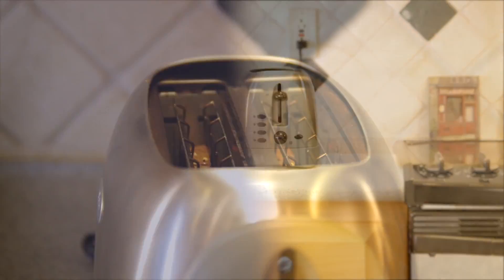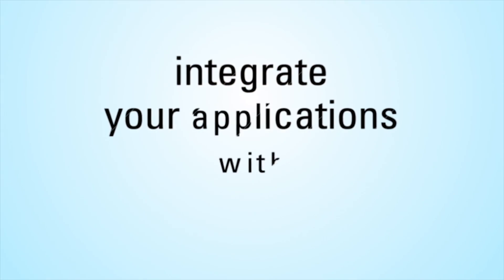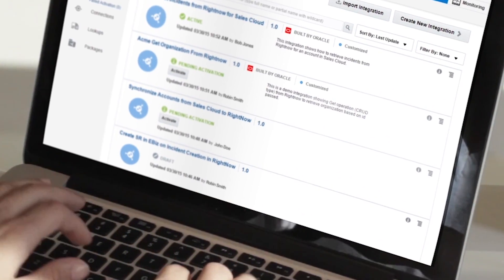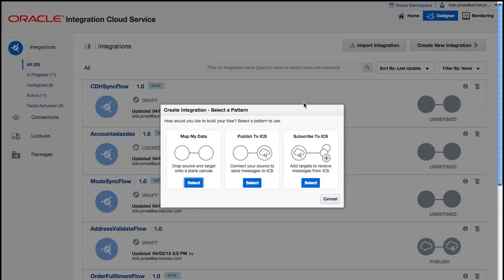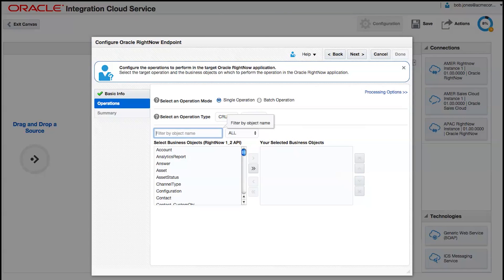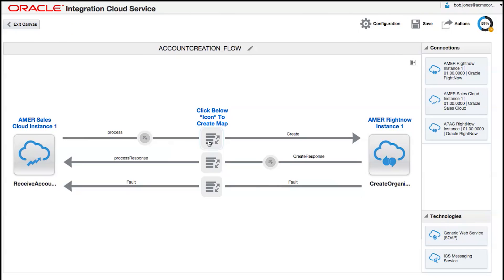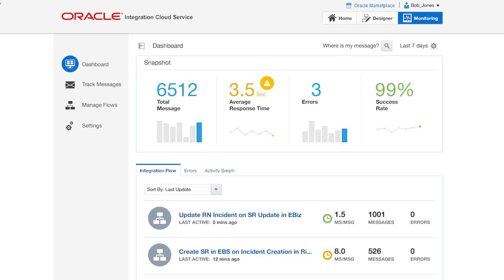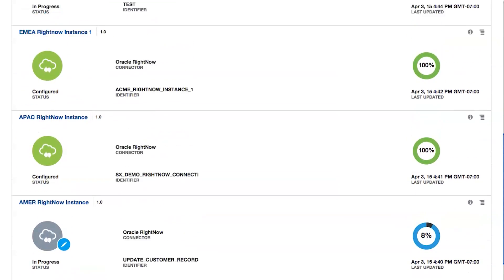Oracle Integration Cloud Service Overview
***THIS VIDEO PRESENTS AN EARLIER VERSION OF THE PRODUCT***
This video introduces Oracle Integration Cloud Service at a high level.
To access an on-line tutorial on this older version of the product, see Getting Started with Oracle Integration Cloud Service.